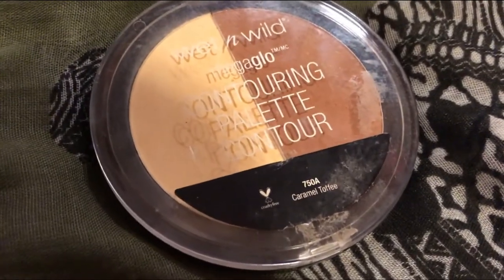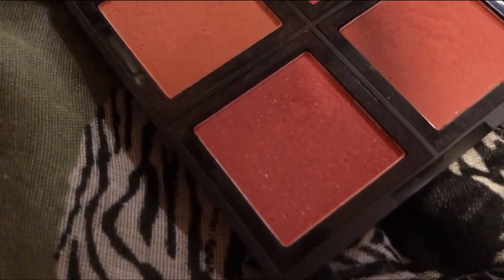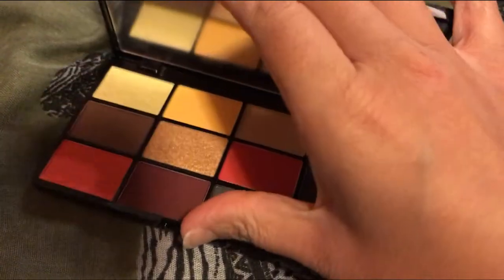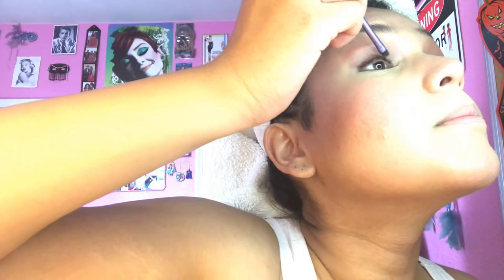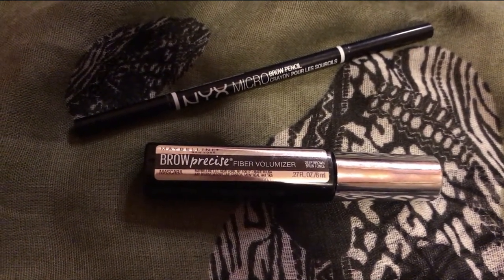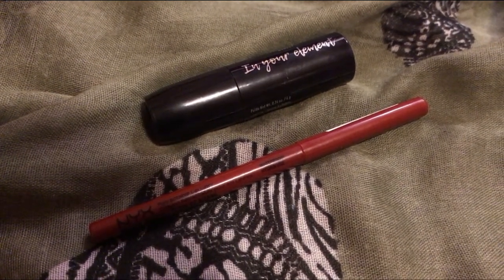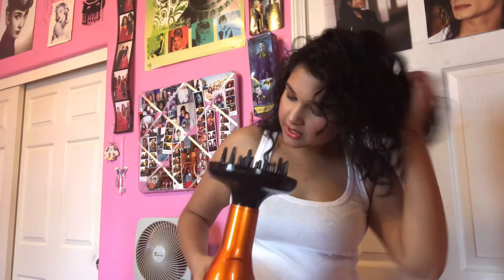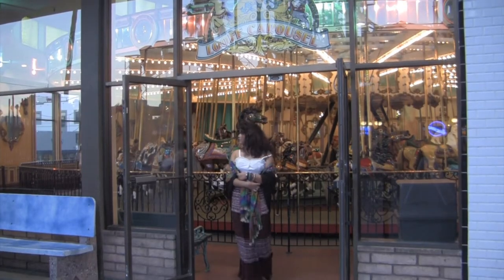Jami Gertz “Star” (The Lost Boys) Inspired Makeup and Hair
Hey all, so here is the long-anticipated Jami Gertz makeup tutorial. So I know I suck at explaining hair and makeup, I'm hoping that this is easy to follow along. I had to really shorten this, otherwise, you'd be sitting through a 2.5-hour-long video.

Jacket: Kohl’s
Top: Etsy
Skirt: Target